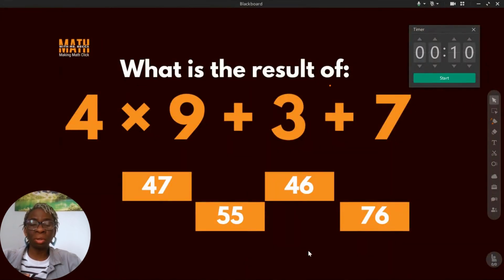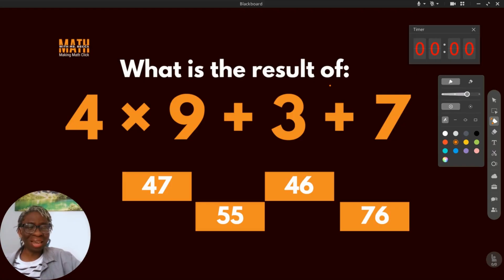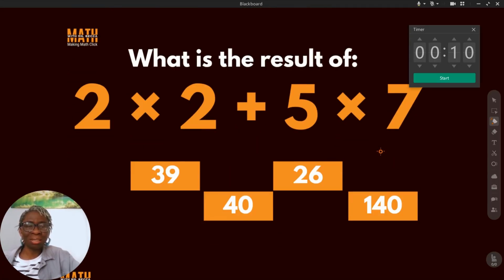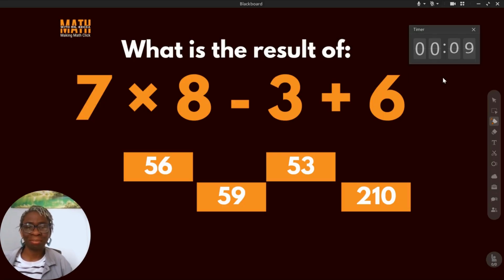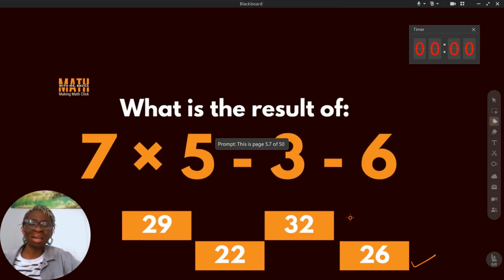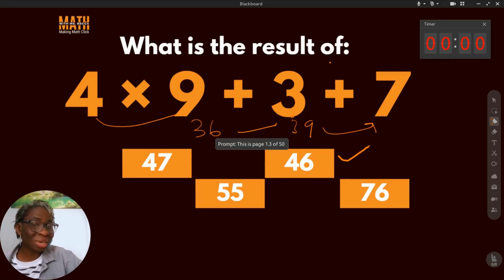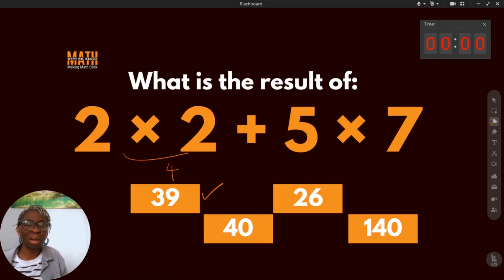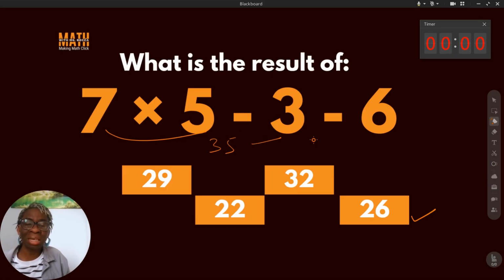How many did you score out of 5? Most People Get These Simple Math Questions Wrong!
Can you answer in 10 seconds?
How many did you score out of 5?

📌Reach out for personalised help